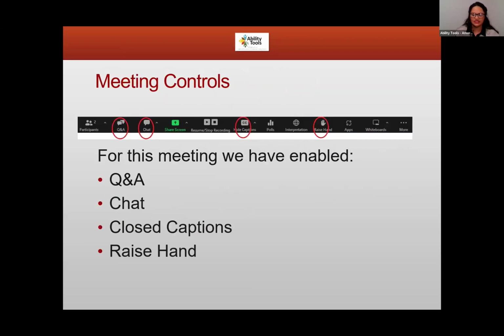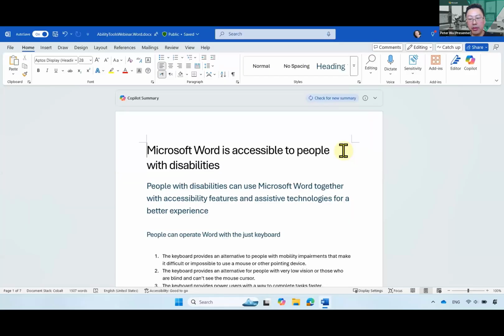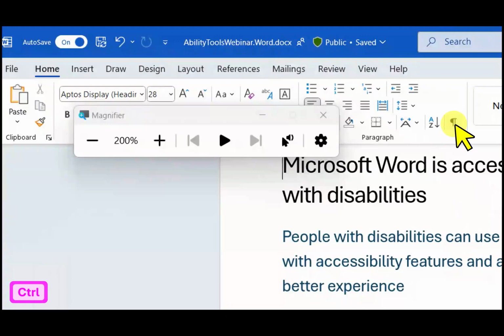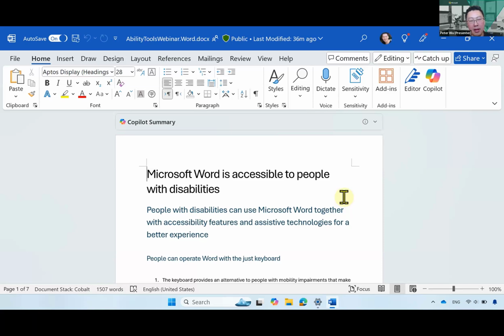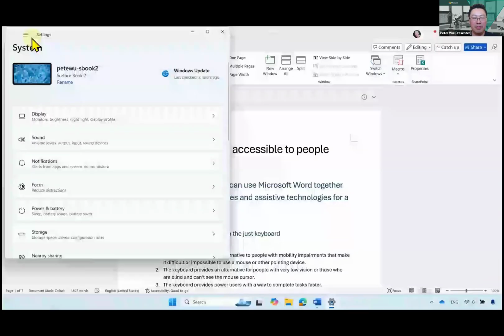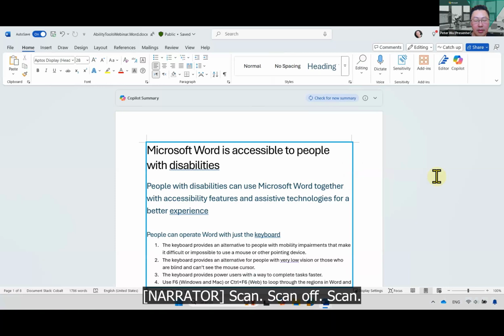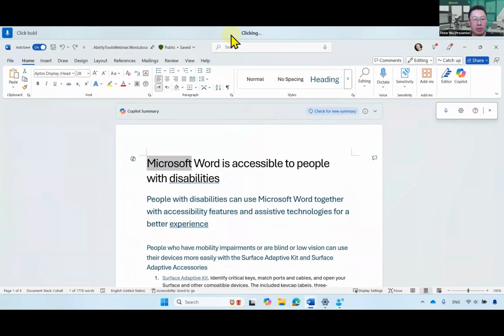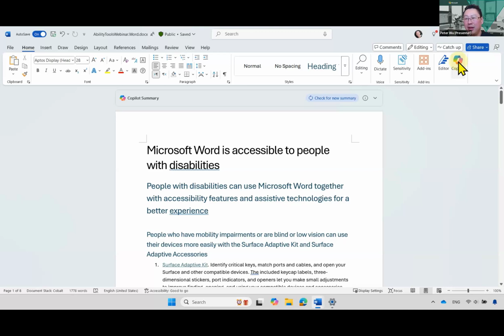Navigating Accessibility Features in Microsoft Word - pt 1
Join us for an insightful webinar where we’ll dive into the essential tools and features that ensure document accessibility. Peter Wu, Microsoft representative, guides us through using built-in accessibility checkers, designing documents for screen readers, leveraging assistive technologies to enhance Word usage, and applying best practices for formatting, images, and tables. Together, we’ll empower you to create documents that are accessible to everyone!